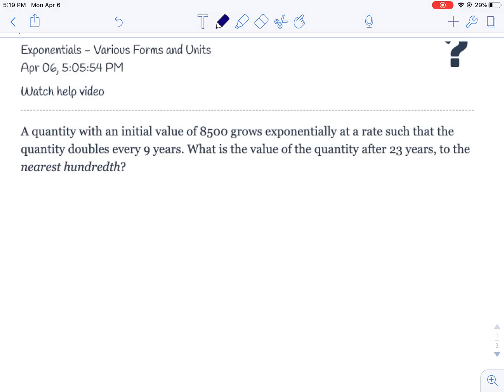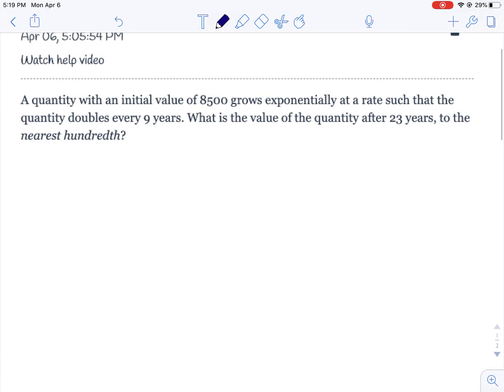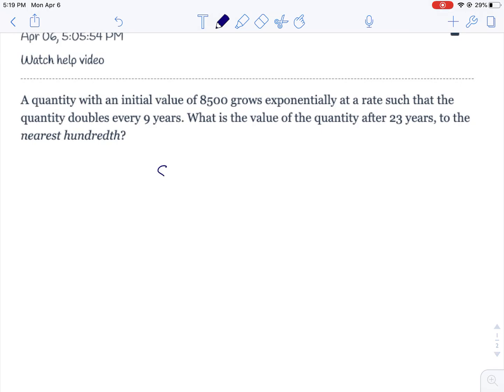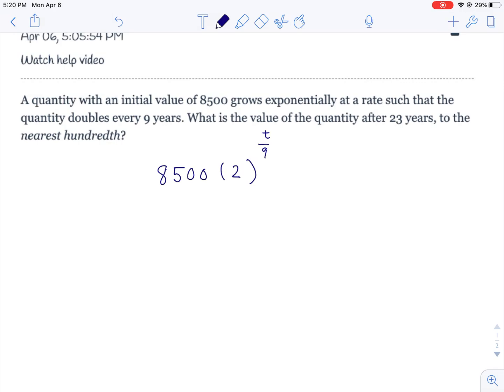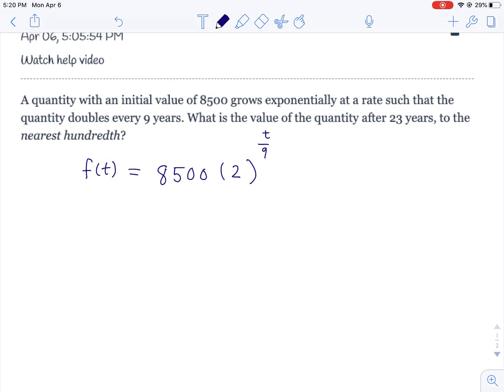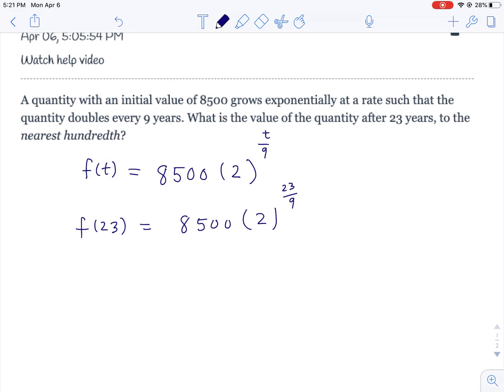Exponentials of Various Forms 2